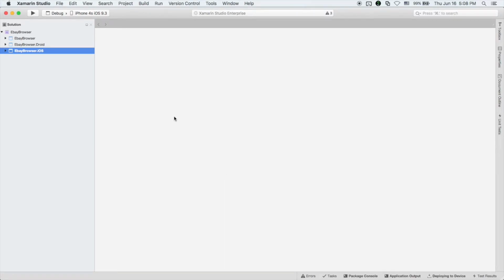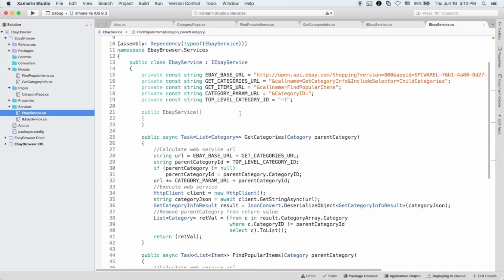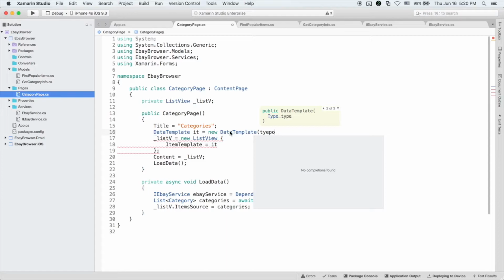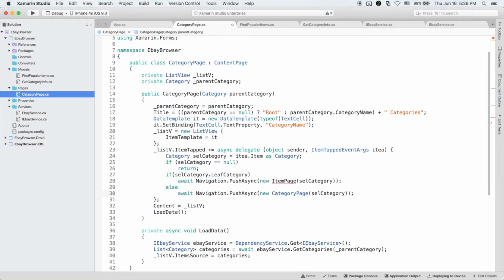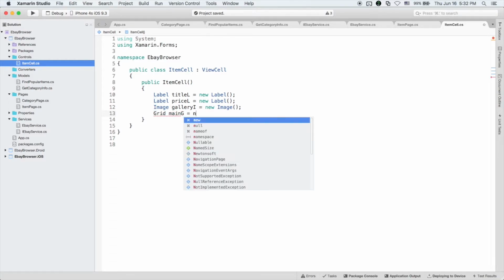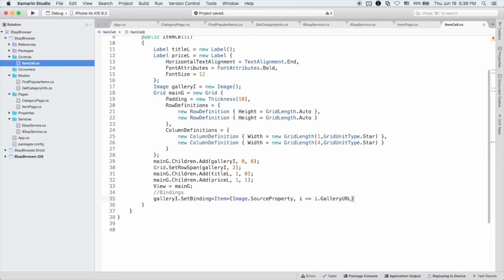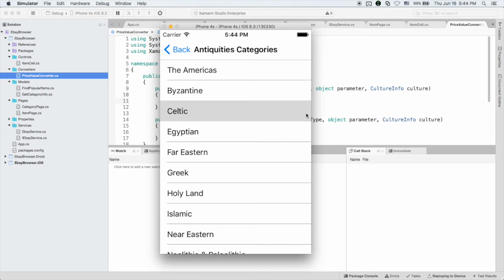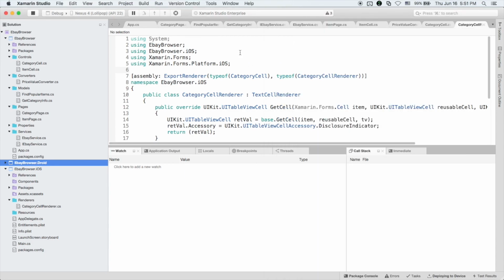Introduction to Xamarin Forms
Create a simple Ebay Browser app using Xamarin.Forms from start to finish.